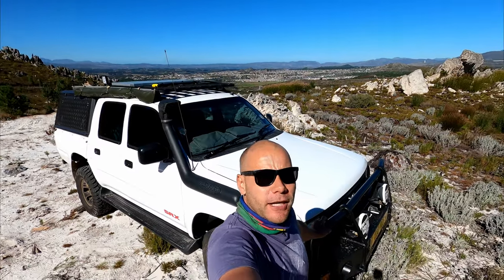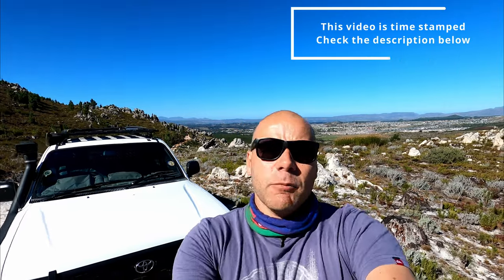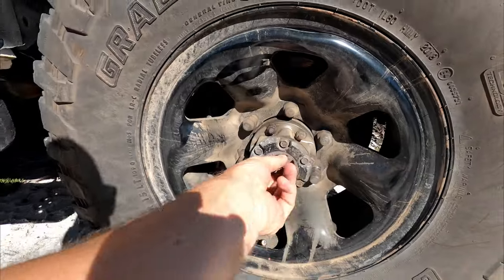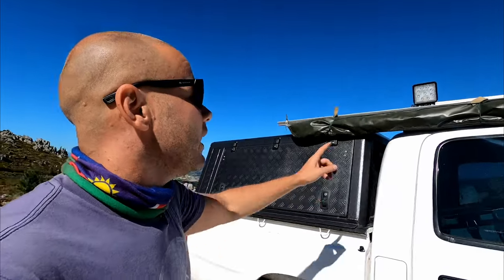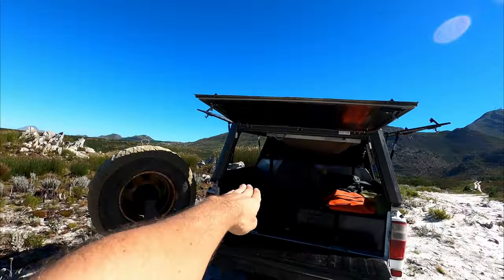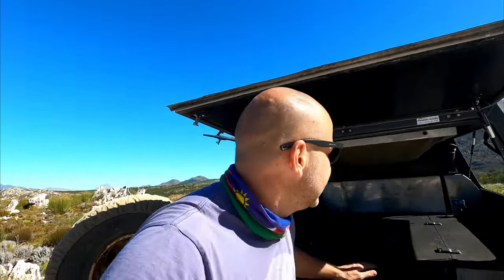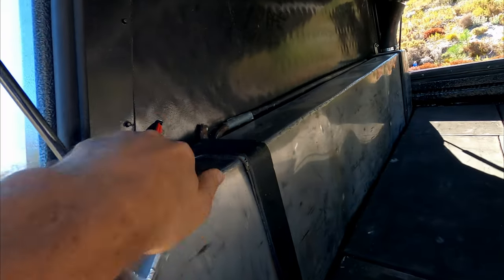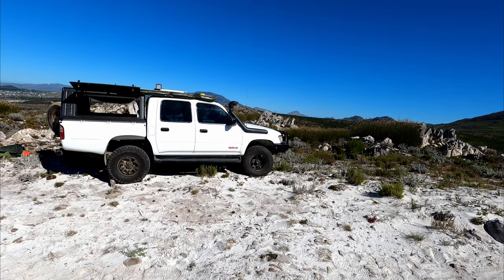My overland build for Africa | 2000 Toyota Hilux | 85% done | Pt2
Part II of my overlanding build for my 10 year trip through Africa. Frank my trusted 2000 Toyota Hilux 2.7 is now about 85% done with only a few of the larger items missing. These will most likely be done closer to my departure date.

This Hilux build was done based on my research, testing and experience. It is specifically for my needs and I strongly advise you do the same. Don't copy and paste, but instead determine your needs and take it from there. A slow systematic build will save you time and money plus provide you with the vehicle that you want and need.

Some of the highlights include the new drawer system in the canopy, the 2nd battery system with solar panel and my discussion on why I went with a 2000 Toyota Hilux to take on Africa overland

00:00 Intro
01:35 The front
04:17 The engine bay
06:09 The side (tires, rock sliders etc)
10:29 The rear (canopy & contents, drawer system etc)
17:03 2nd Battery system with solar panel & fridge
19:45 The roof
21:14 Weight distribution
22:22 Why the 2000 Toyota Hilux for Africa?
25:56 Outro

Grabouw 4x4 route R150/vehicle 10am-6pm everyday of the week